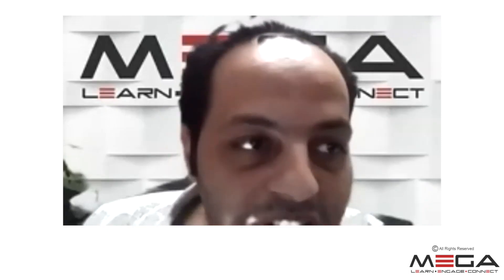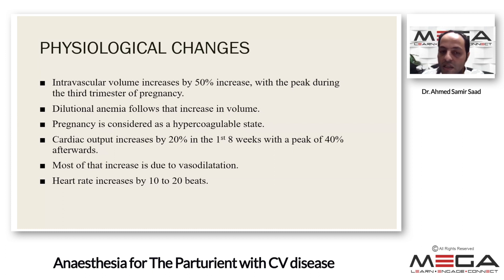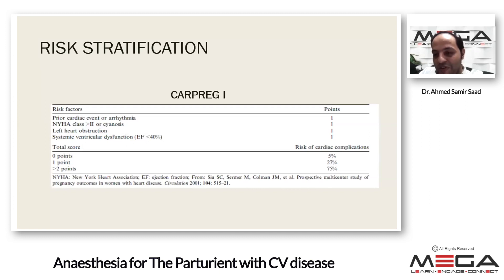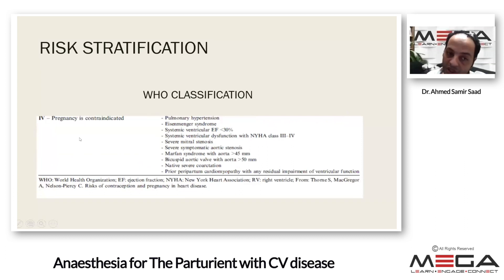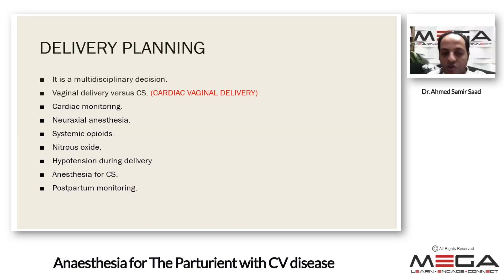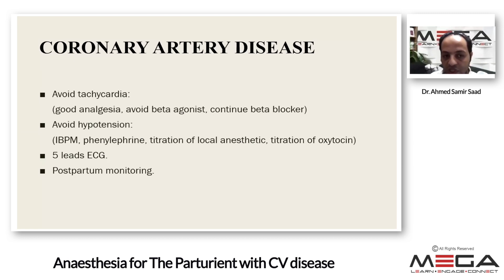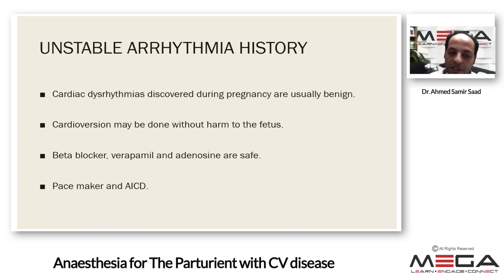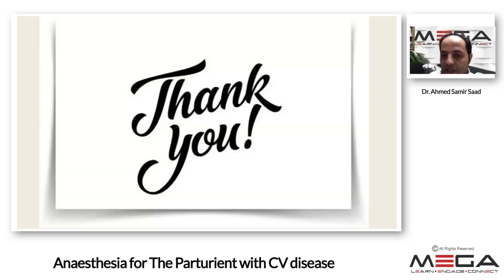Anaesthesia for The Parturient with CV Disease Dr Ahmed Samir Saad